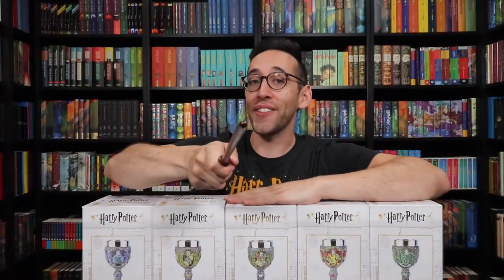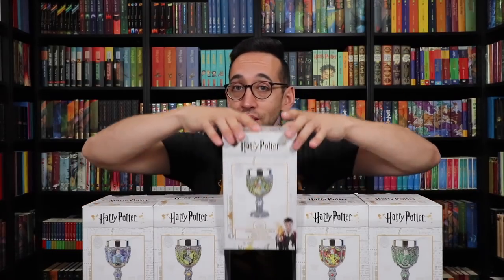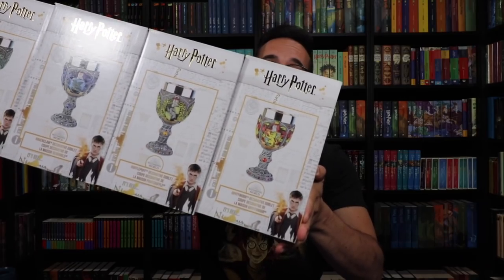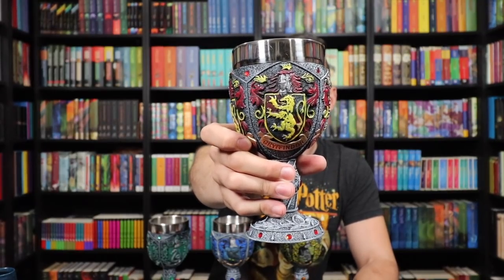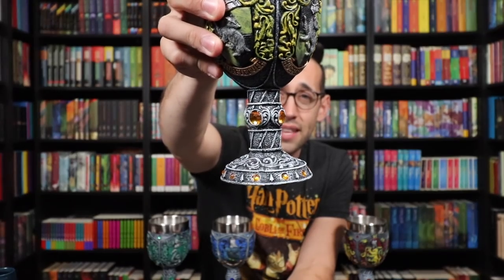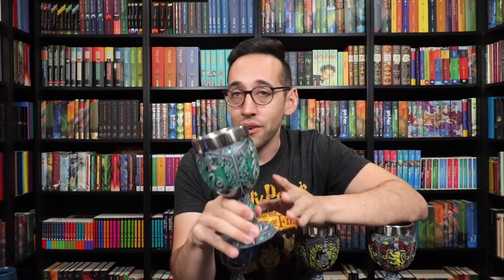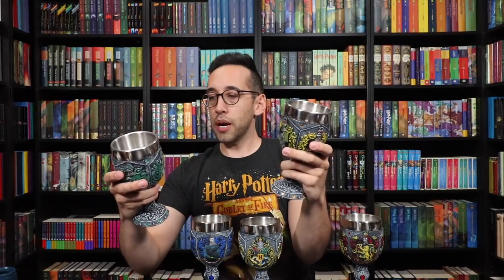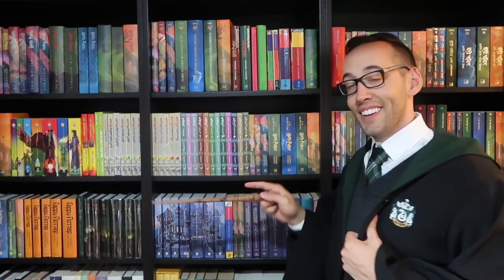Harry Potter Collectible Goblets | Hogwarts Themed by Enesco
One, two, three... vera verto! These decorative and collectible goblets by Enesco have a Hogwarts and Hogwarts house theme! Let's take a look at all five!

Want to write? Direct the owl to:

United States